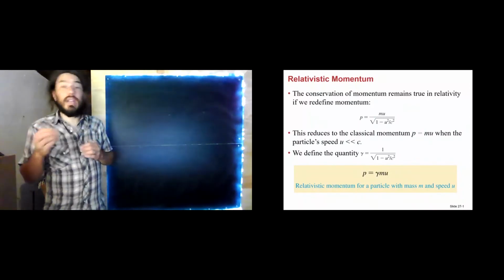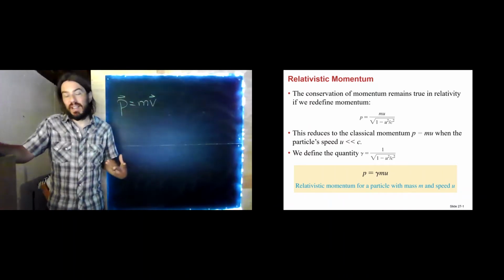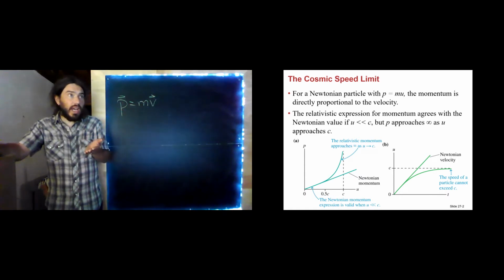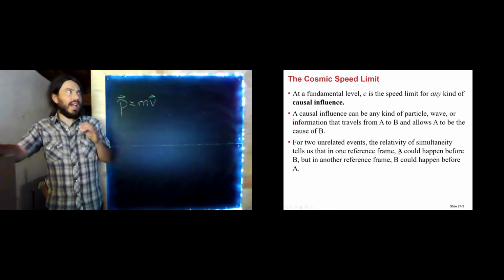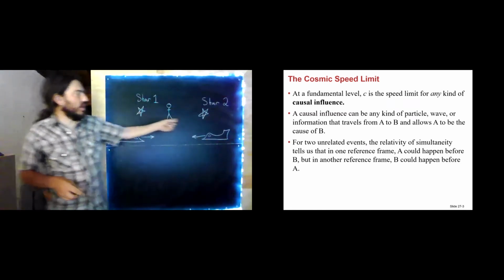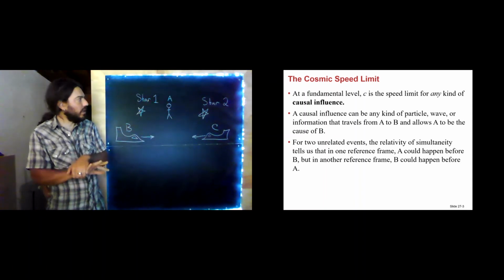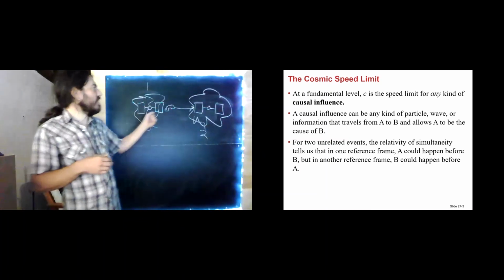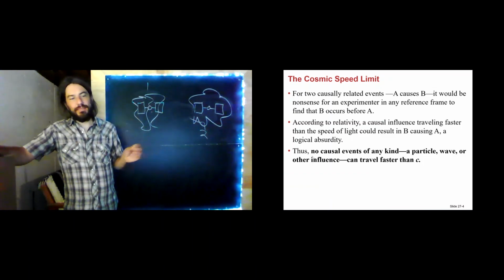Chapter 27 - Lecture video 5 - Relativistic Momentum and the Cosmic Speed Limit